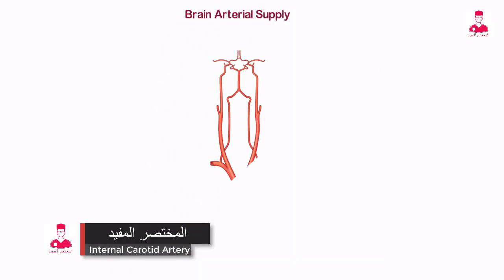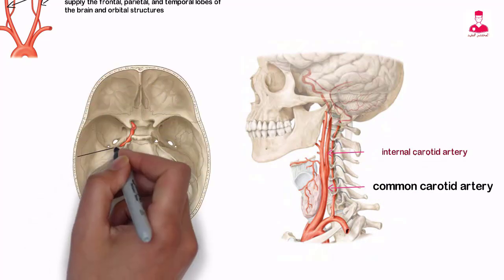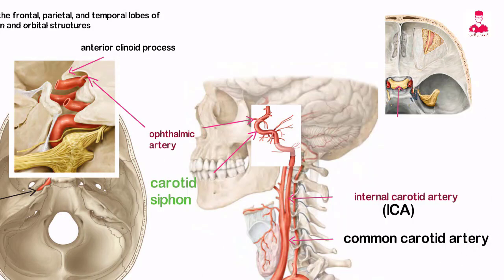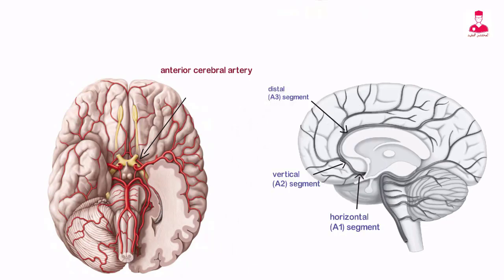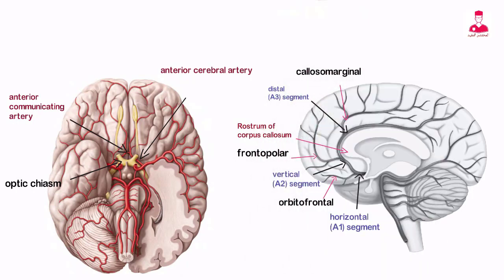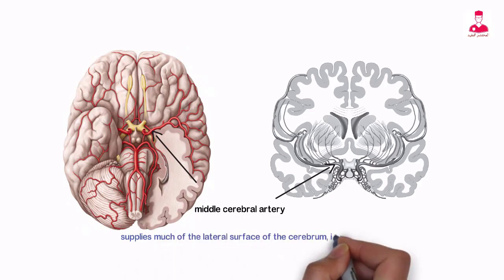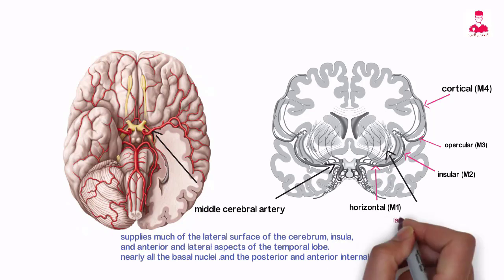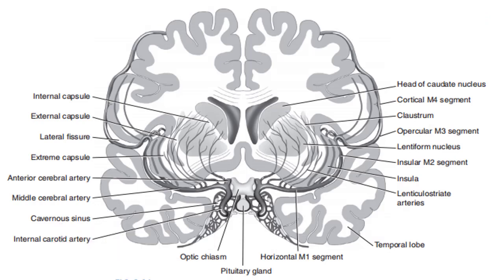Internal carotid artery (English)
Anatomy of the internal carotid artery
Anterior cerebral artery
Middle cerebral artery